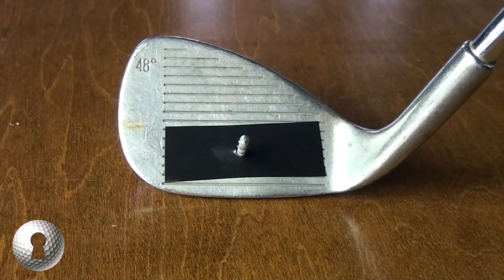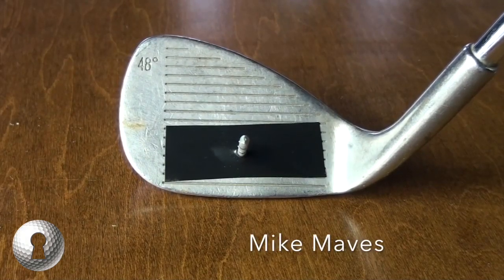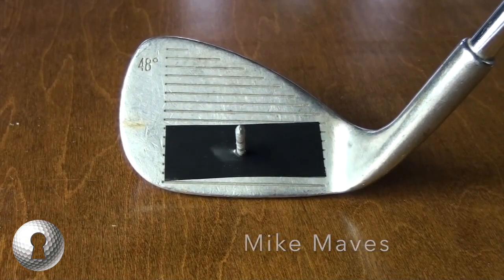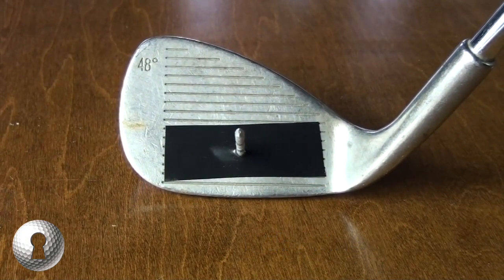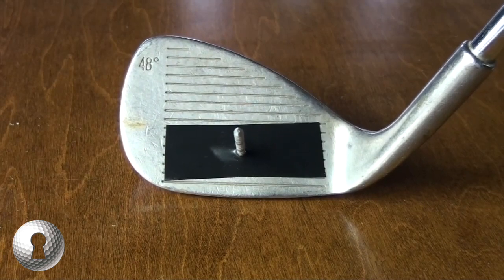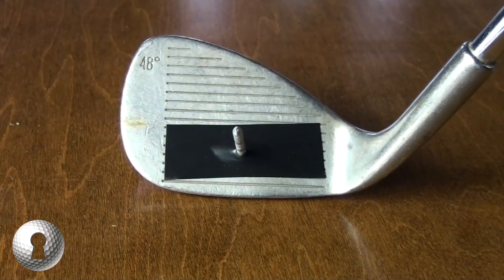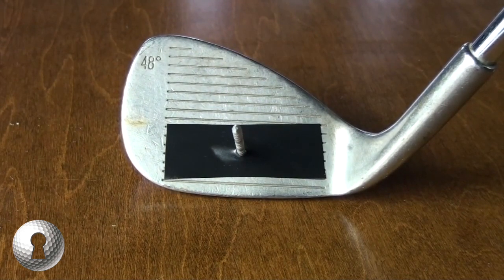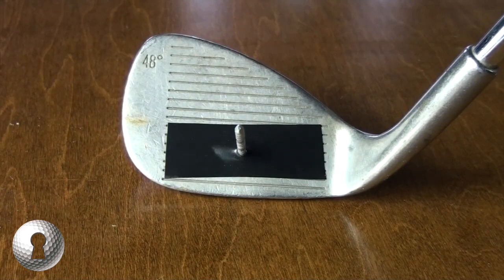Mike Maves: Lie Angle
Having trouble pushing or pulling your wedges?👈🏻👉🏻

Mike Maves has a simple way of showing you what may be to blame.